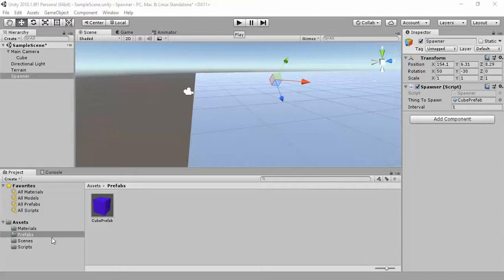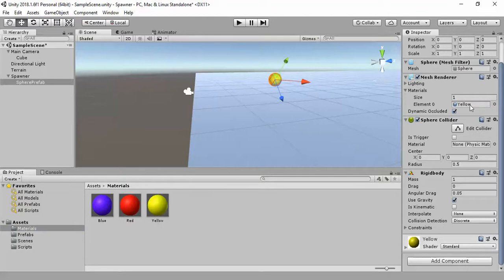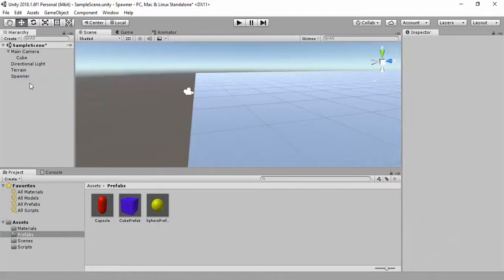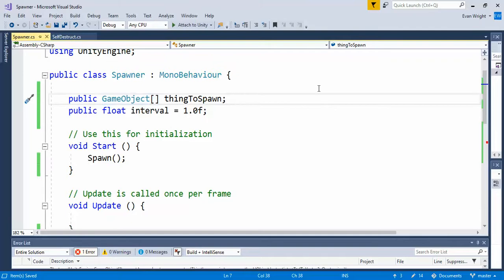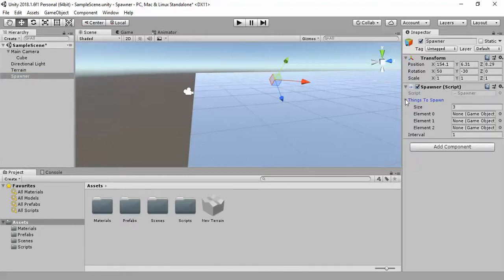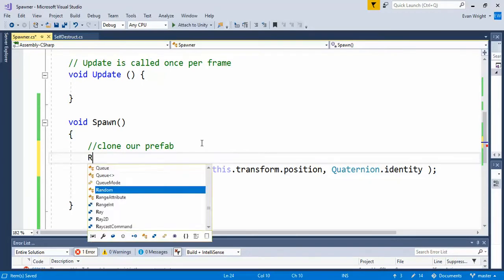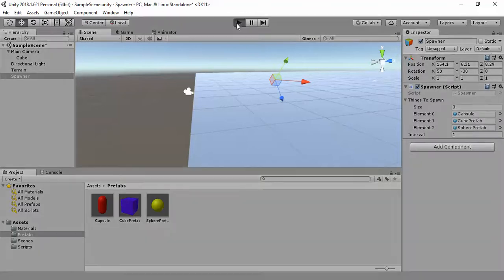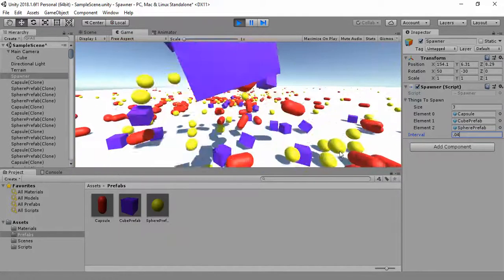Prefab Spawner - 2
Modifying the spawner to make different items.